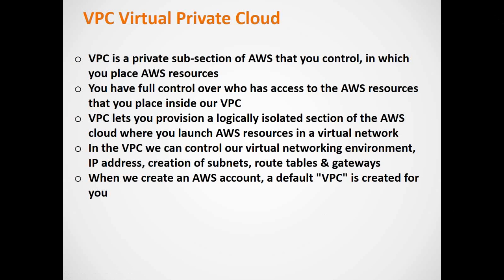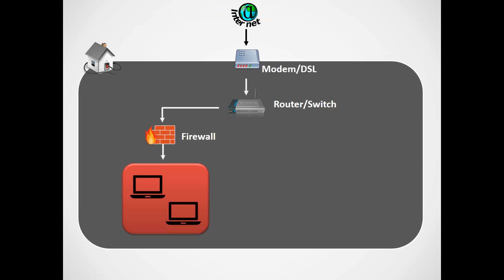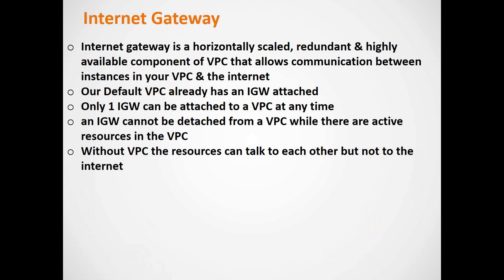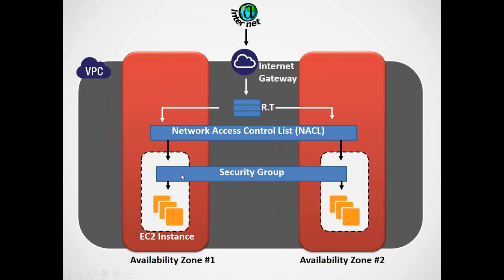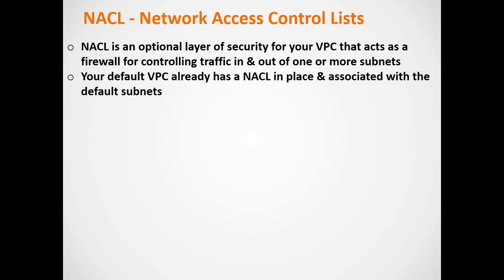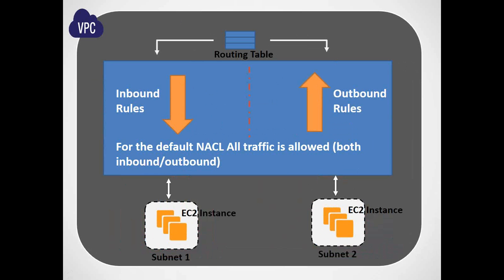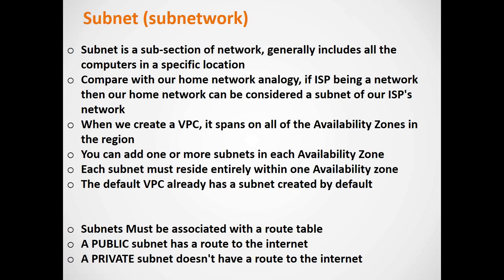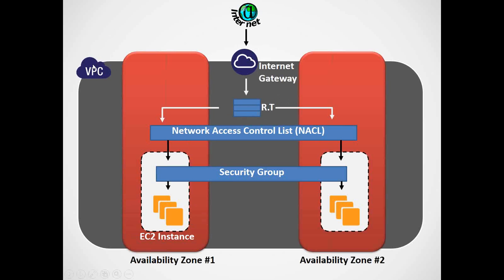AWS Tutorials For Beginner Part - 04 | DevOps Tutorials for Beginners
This video will explain all about AWS for beginners. This video helps the people who wan to start their career in AWS - Amazon Web Services.